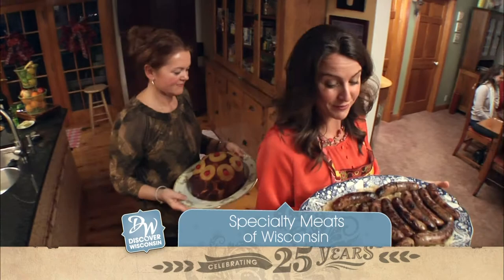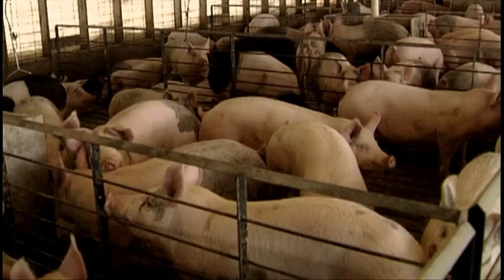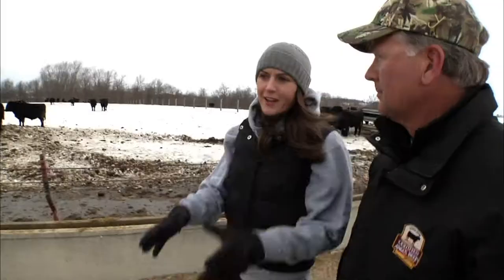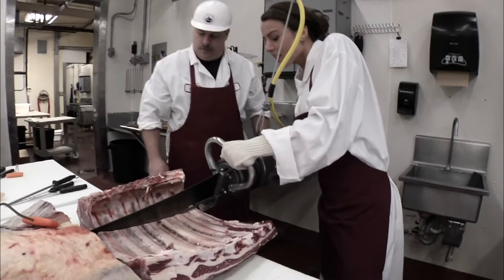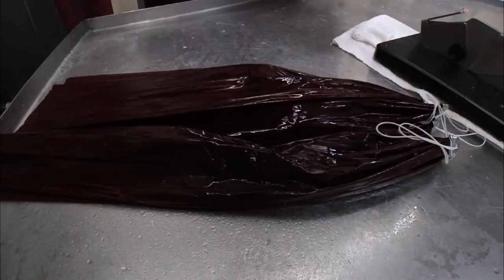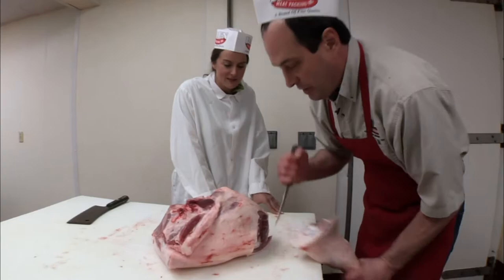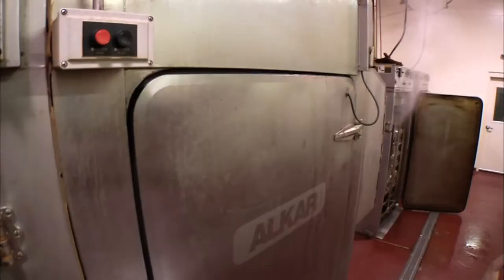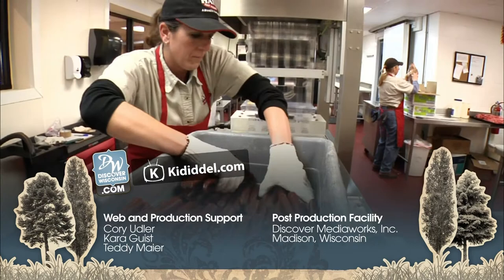Discover Wisconsin: Specialty Meats Of Wisconsin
In this episode we take you to the local farms and processing plants to give you an inside look at where our famous Wisconsin meats come from.